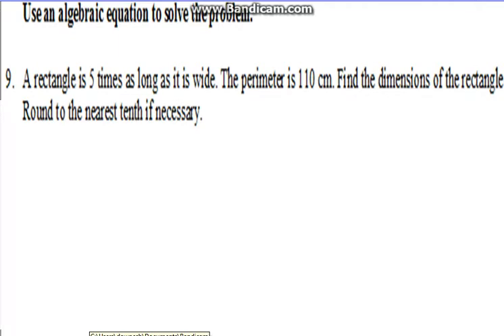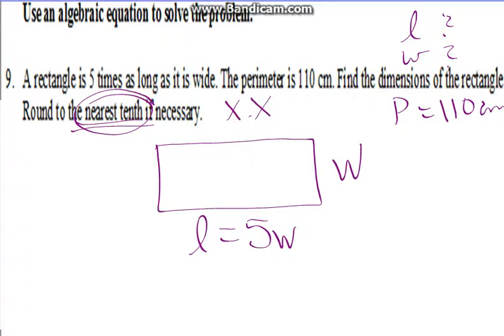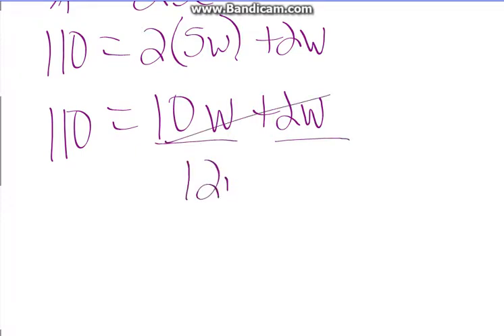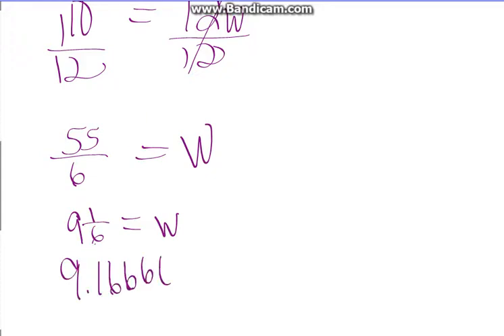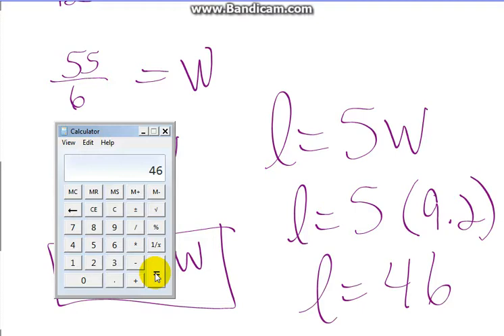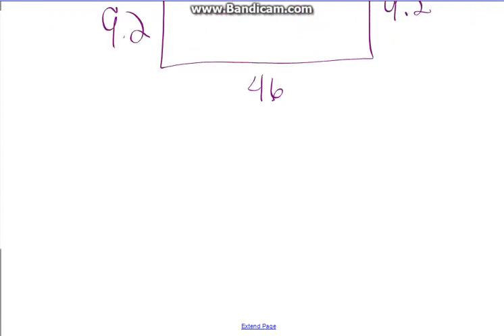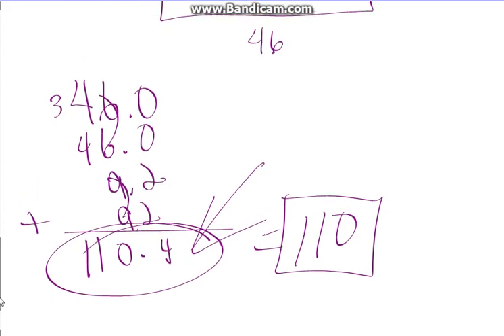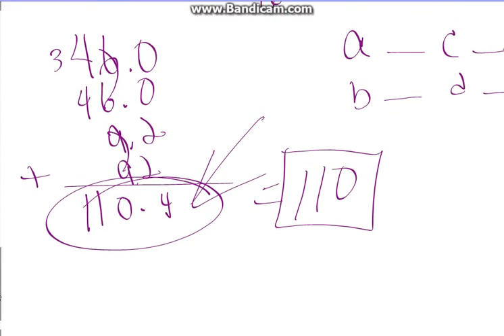Algebra 2, chapter 1, rounding error # 9